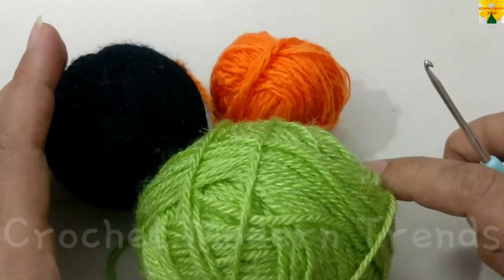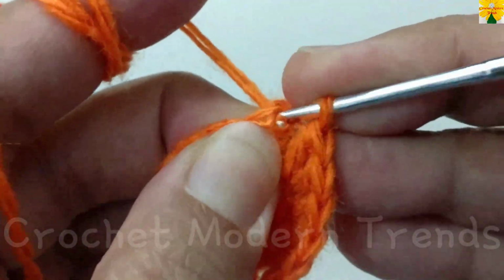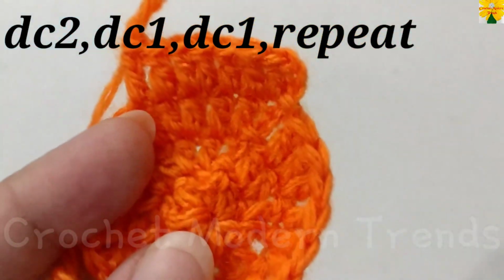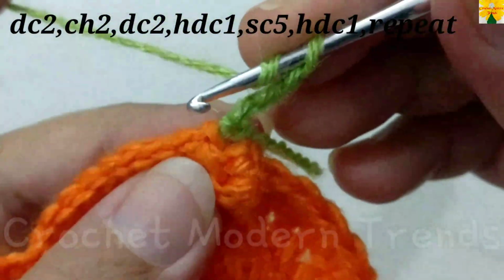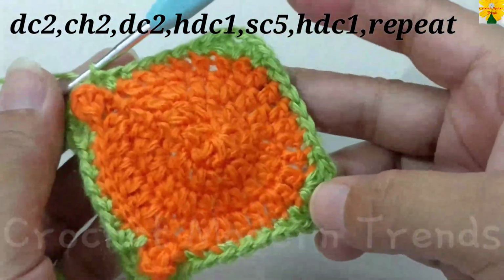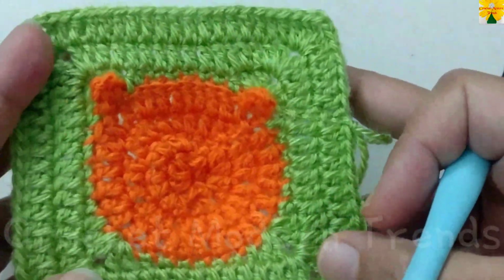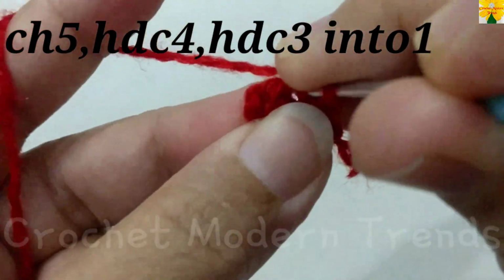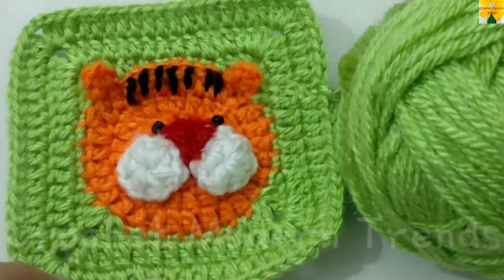Crochet Tiger Square Pattern For Cushion Cover, Blankets, Table Runner, Bed Throw And More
This is a very interesting  Pattern For Cushion Cover, Blankets, Table Runner,Bed Throw,Shawls,Coasters,Pot Holders,Mug Mats, And Many More,Christmas Gift,Very Easy Pattern For Beginners. It is really fun to make this pattern and I am sure you are going to enjoy making this project. Moreover you can learn basic stitches of crochet with this pattern.